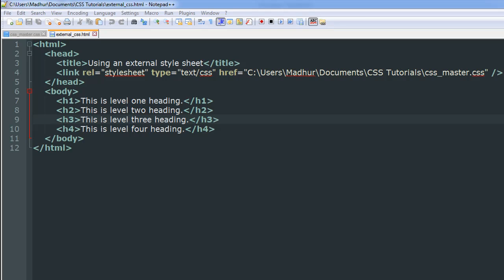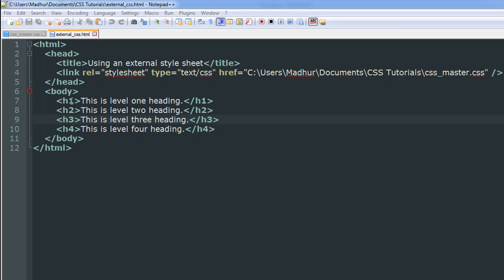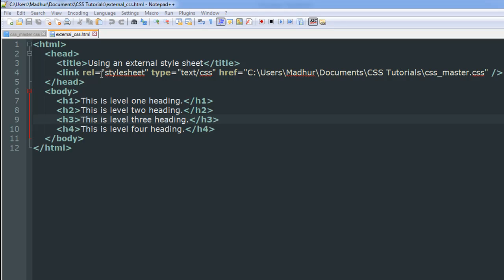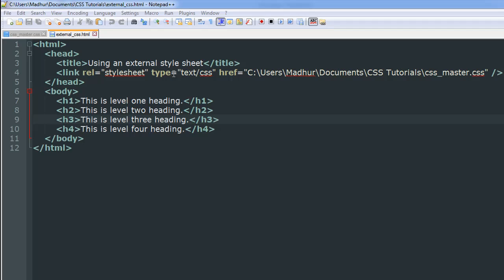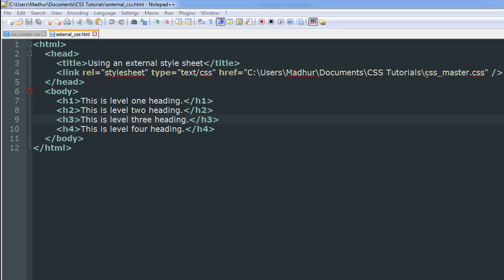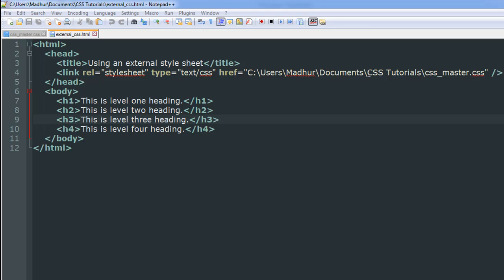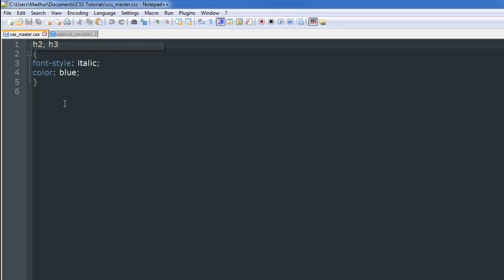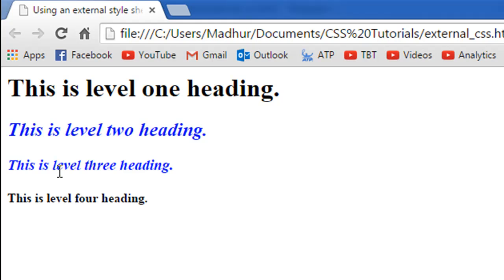CSS Tutorial - 8: Using External Style Sheets